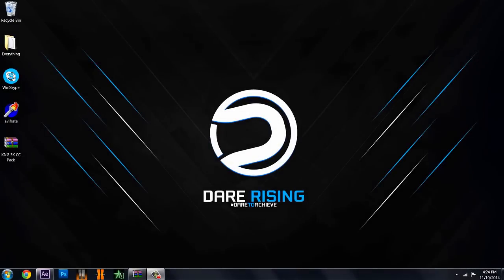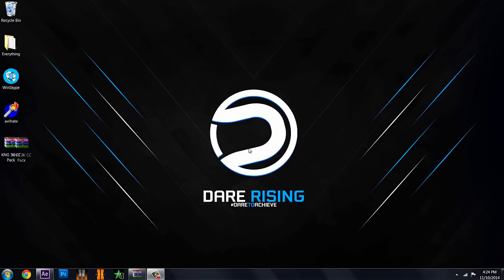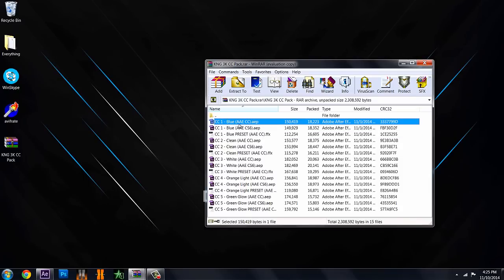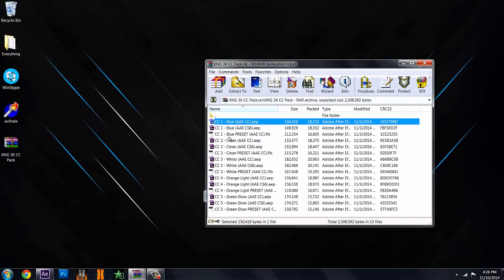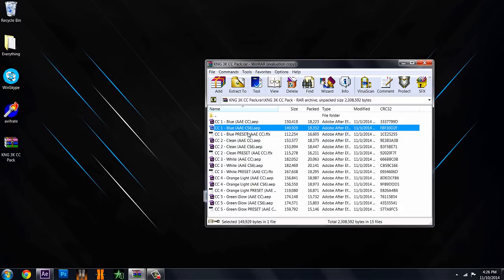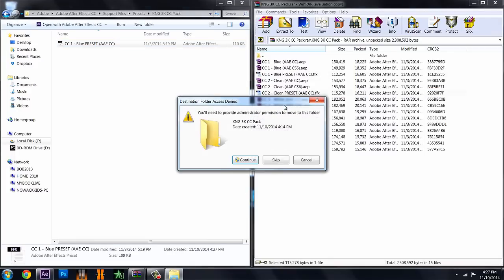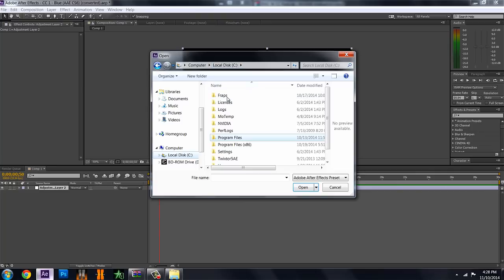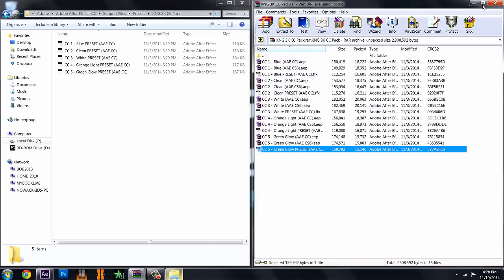KNG: 3K CC Pack Download + How to Use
In celebration of achieving 3000 subscribers, I have decided to make five different color corrections, and give them out to the public for free! This pack will contain the presets, and AAE (CS6 and CC) project files entitled "Blue", "Clean", "White" (used in the edit "White"), "Orange Light", and lastly, "Green Glow". Thank you so much for the support and I hope you enjoy this pack!

Music (in order):
Olivver The Kid - Now You Know